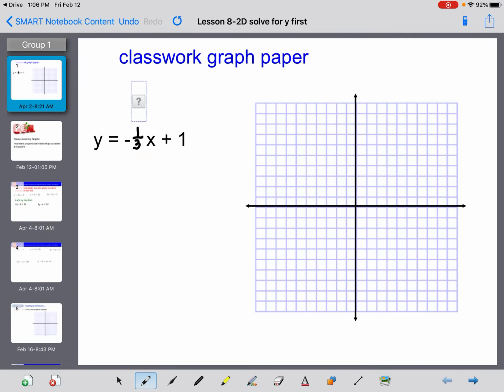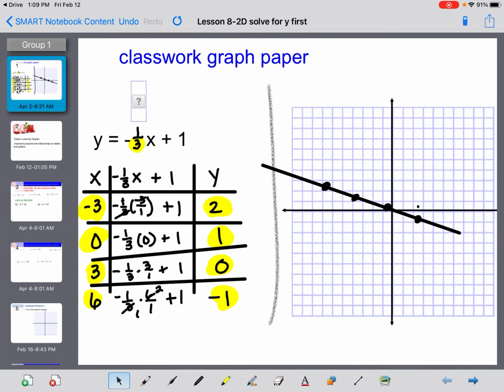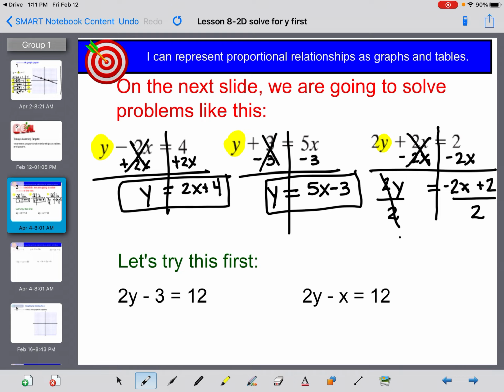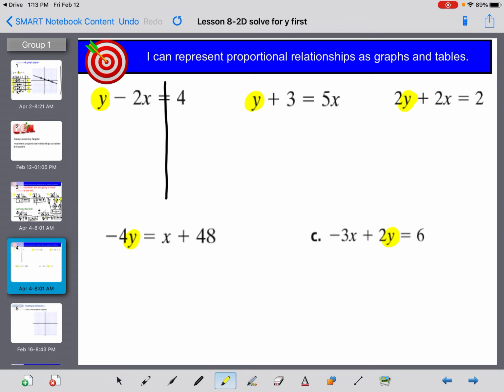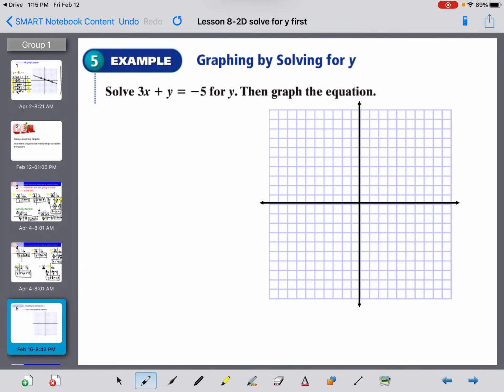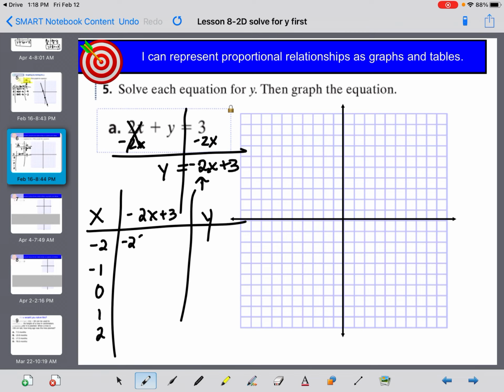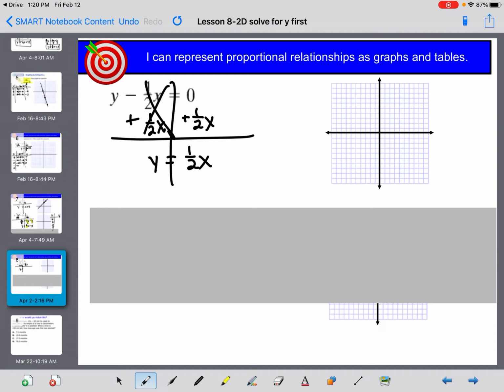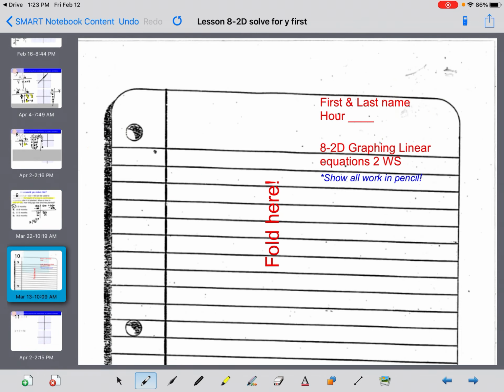8-2D solving for to graph equations